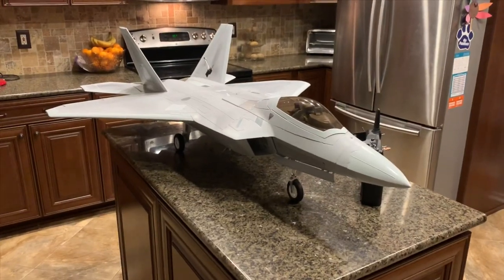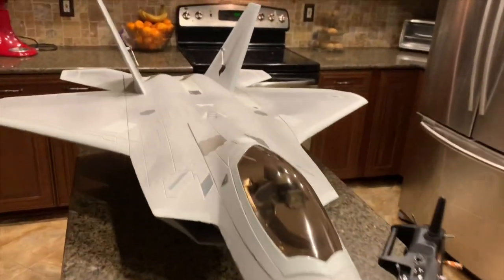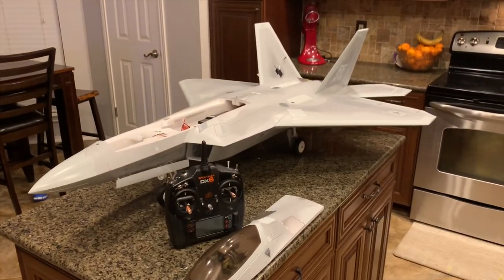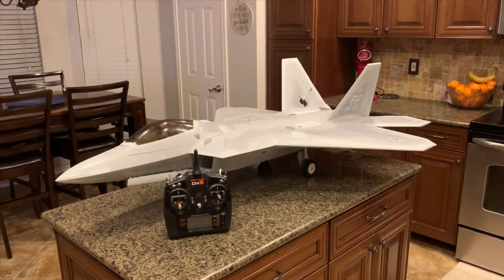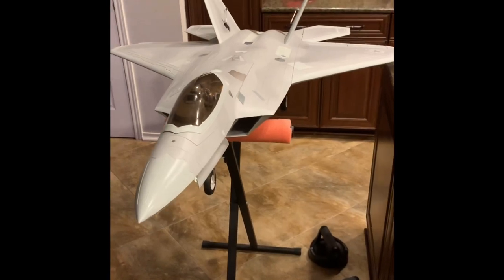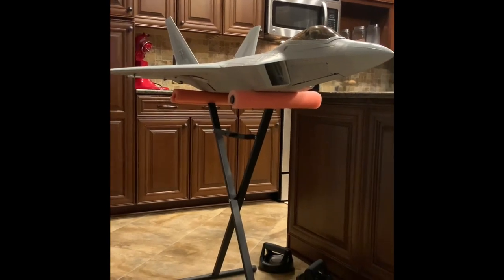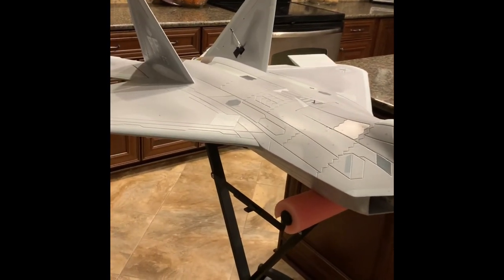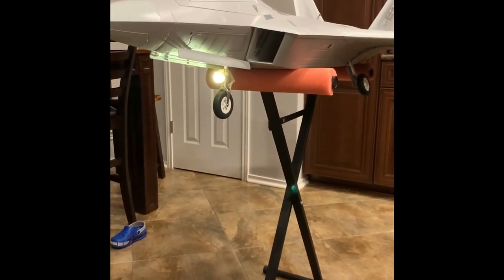Freewing F-22 6s Initial review, walk around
An amazing plane from Freewing, this thing is impressive, Maiden coming soon!